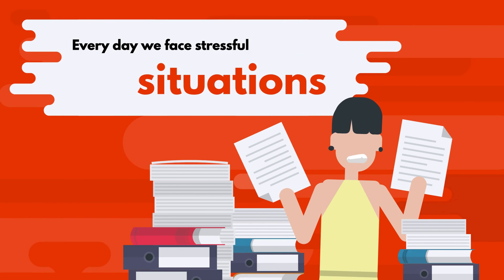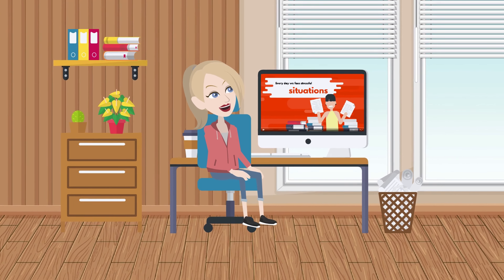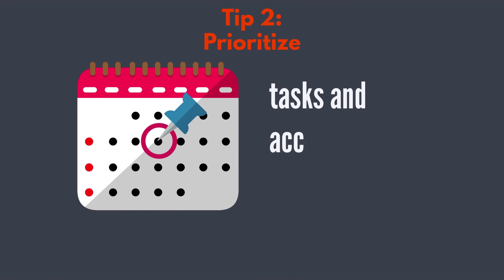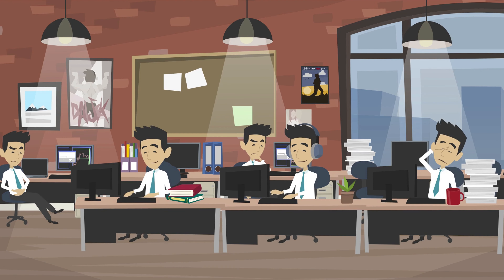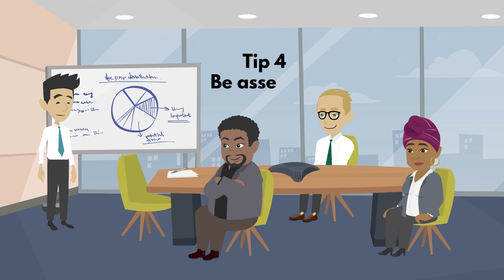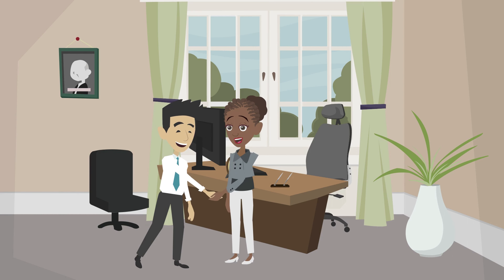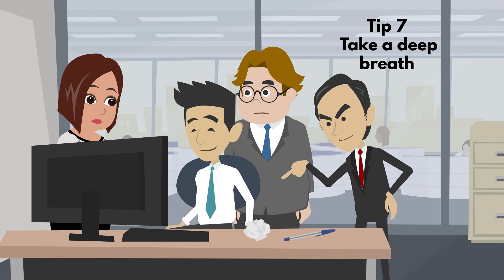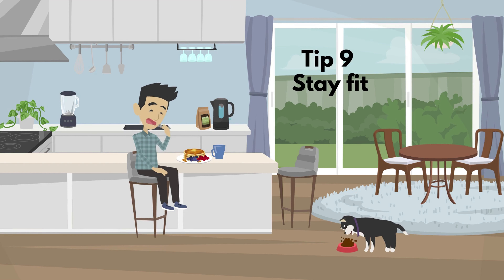Navigating Stressful Situations in Business: Universal Tips I Tips & Tricks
▬ Description  ▬▬▬▬▬▬▬▬▬▬

Looking to manage stress in your business more effectively? Our 1-minute 2D animation explainer provides you with practical tips and techniques to help you better handle stress in the business. Discover the secrets to identifying stress triggers, developing coping mechanisms, and implementing stress-management strategies. Learn how to become more resilient in the face of challenges and achieve a better work-life balance. Click play now to reduce stress and enhance your well-being in the workplace.

00:00 - Intro
00:13 - Tip 1 - Tip 3
00:30 - Tip 4 - Tip 6
00:46 - Tip 7 - Tip 9

▬ Hashtags  ▬▬▬▬▬▬▬▬▬▬